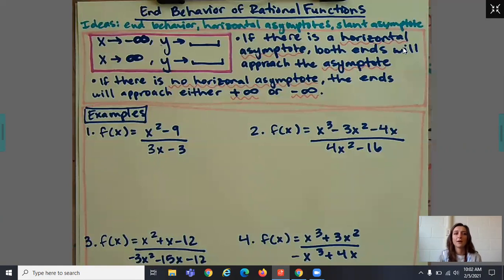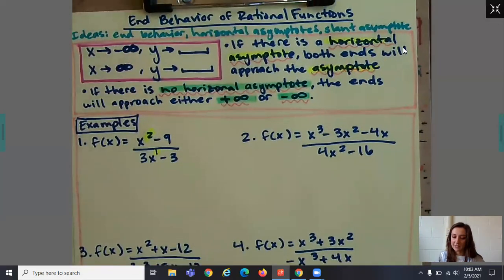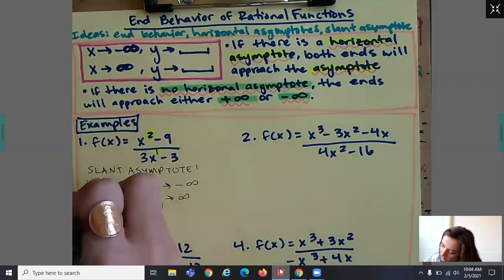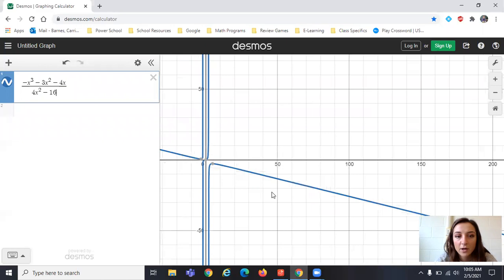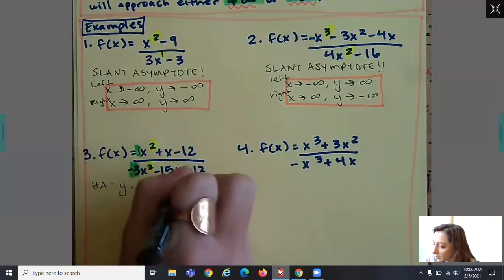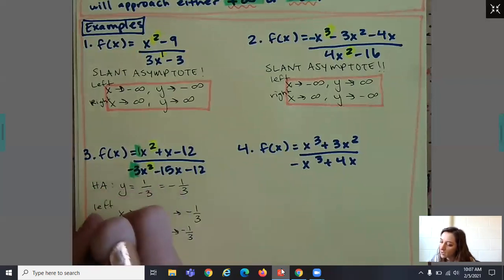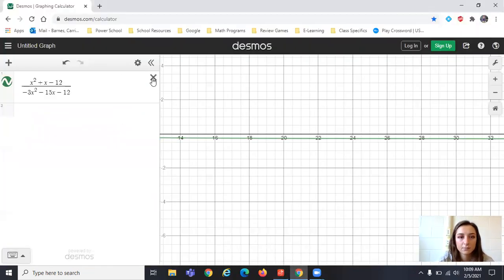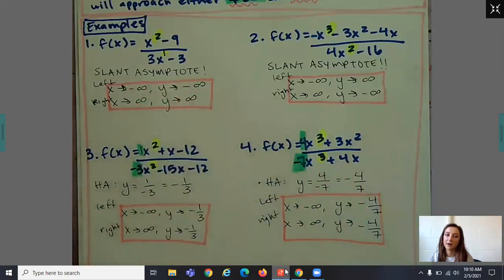End Behavior of Rational Functions